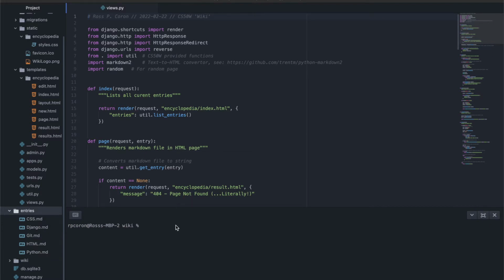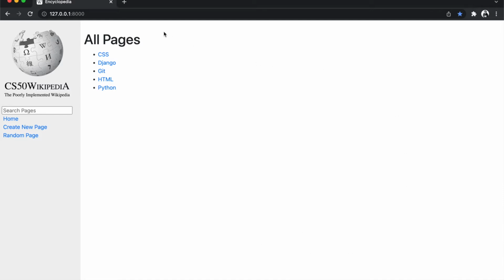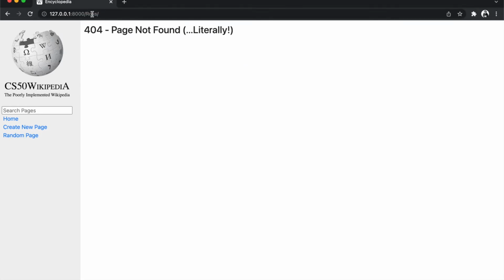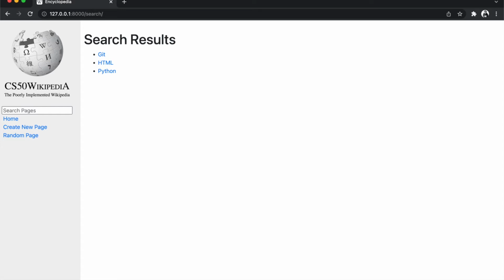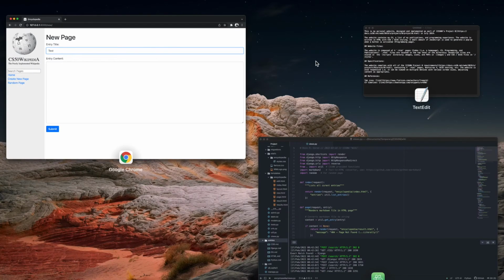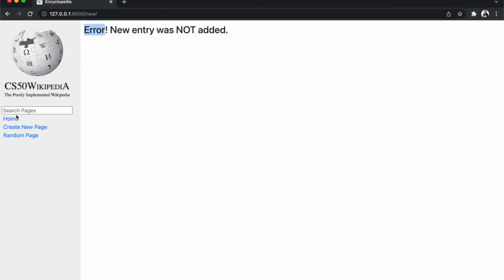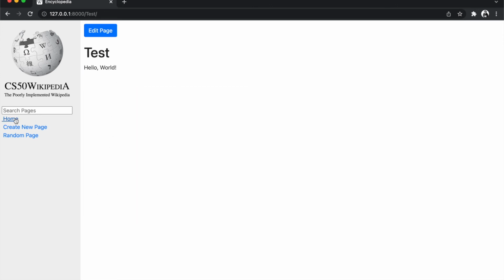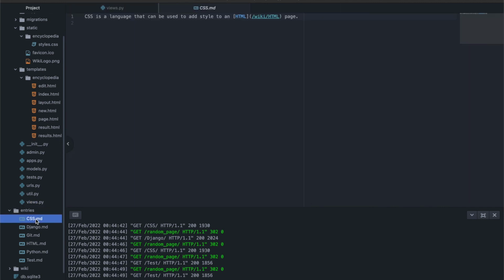CS50W - Project 1: Wiki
Hello, World!

This is my submission for CS50W (Web Programming with Python and JavaScript) Project 1 - Wiki.

To follow my progress through CS50W, please For the entry corresponding to this video, please My source code for this project can be found

Timestamps:

0:14 - Active Listings Page
0:25 - Listing Page
1:21 - Categories
2:11 - Watchlist
3:00 - Create Listing
3:27 - Django Admin Interface
4:20 - Models

Happy coding!
RPC